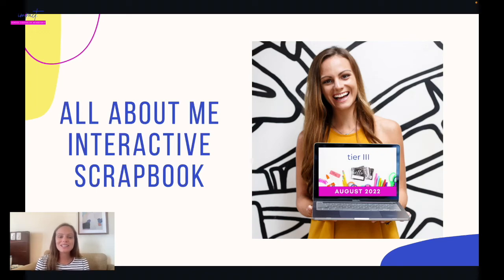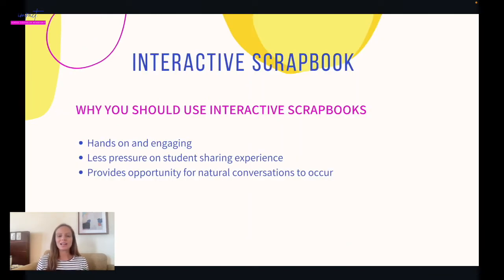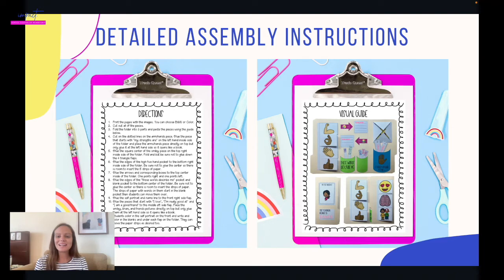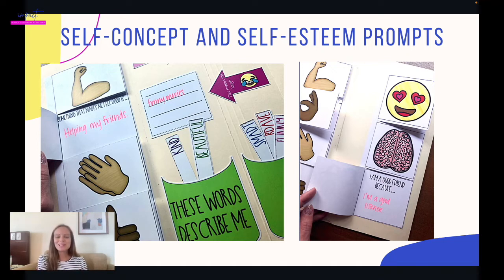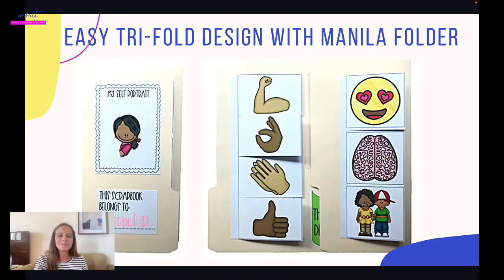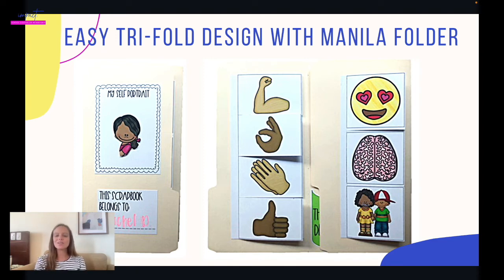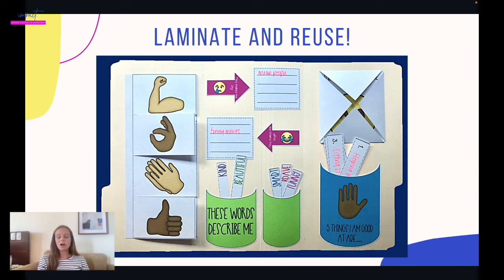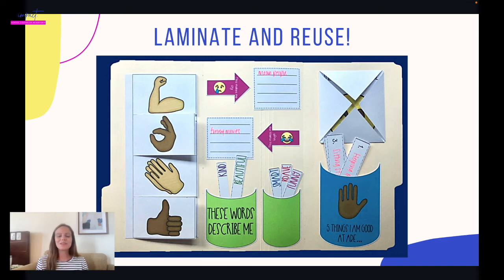Self-Concept and Self-Esteem ScrapBook All About Me Interactive Craft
Help students develop self-concept and self-esteem with this fun emoji themed interactive scrapbook! Use a file folder or manila folder to create this cut and paste craftivity! This activity is perfect for an elementary school counseling individual session or small group.

** You can find this all about me interactive scrapbook in my TpT store

** I encourage you to print once and laminate so you can use with multiple students! Save prep time and paper! **

*Students will identify:*
* what they love
* how they are smart
* why they are a good friend
* what makes them happy
* what makes them laugh
* what makes them cry
* what they are good at
* what their strengths are
* what makes them feel good
* what they are proud of
* what they like

*Includes:*
* both color and B&W templates
* detailed directions
* visual guide

You will also receive a weekly email with my latest school counseling tips, research, and freebies!